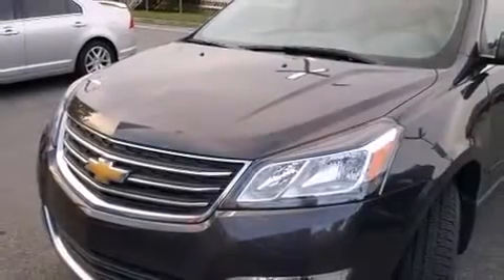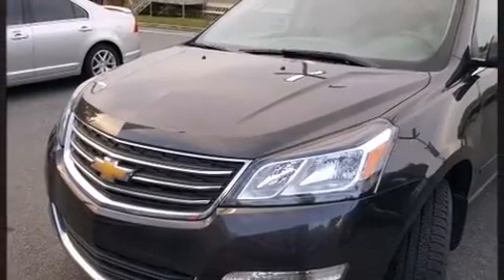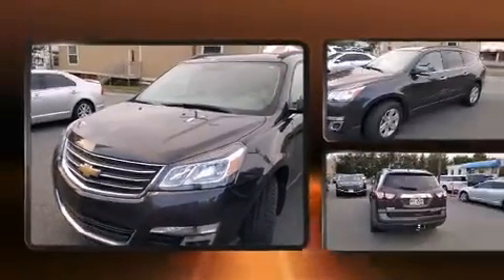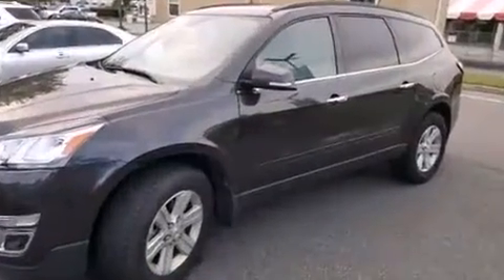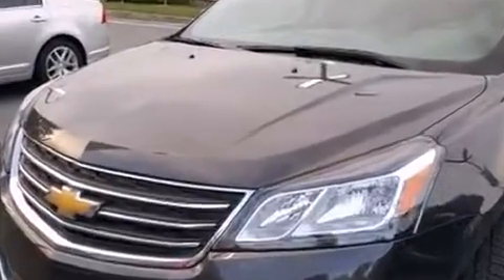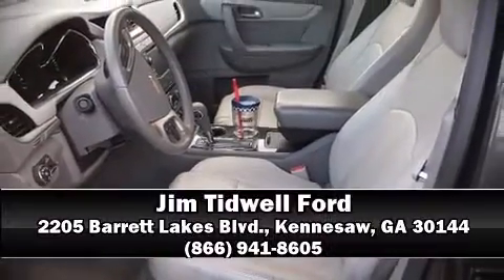2013 Chevrolet Traverse LT in Kennesaw, GA 30144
2205 Barrett Lakes Blvd.

Outstanding design defines the 2013 Chevrolet Traverse. It features an automatic transmission, front-wheel drive, and a refined 6 cylinder engine. Comfort and convenience were prioritized within, evidenced by amenities such as: a trip computer, an automatic dimming rear-view mirror, automatic dimming door mirrors, heated seats, fully automatic headlights, power windows, and more. Back seat passengers will appreciate the rear audio controls, allowing them to make easy adjustments to the stereo system. Third row seats provide an even greater maximum passenger capacity. Audio features include a CD player with MP3 capability, steering wheel mounted audio controls, and 10 speakers, providing excellent sound throughout the cabin. Curtain airbags combine with standard stability control in creating a comprehensive safety network. Our team is professional, and we offer a no-pressure environment. We'd be happy to answer any questions that you may have. We are here to help you.